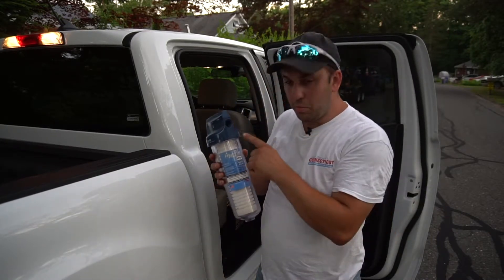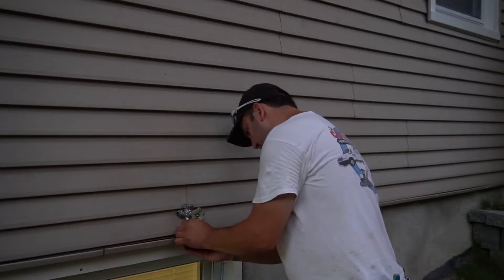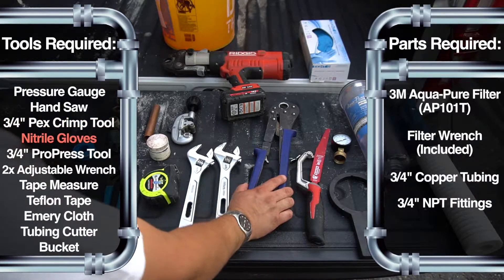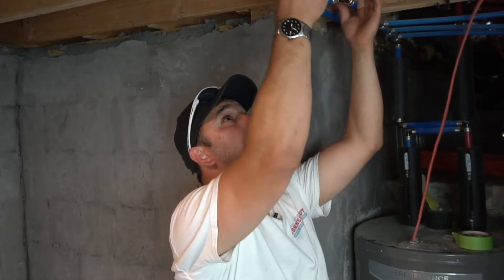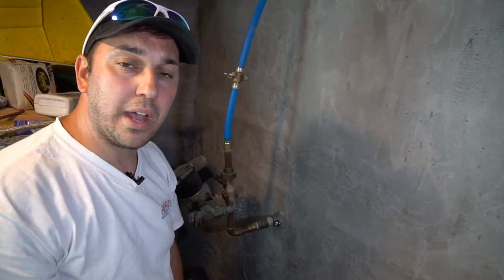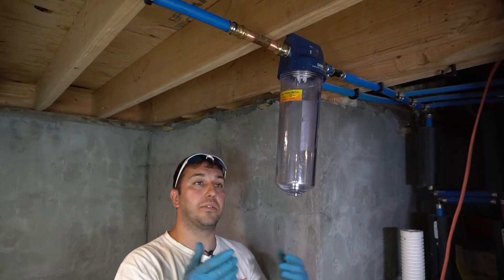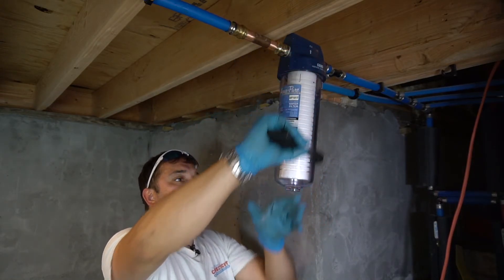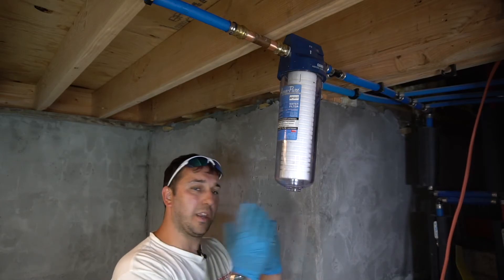WHOLE HOUSE WATER FILTER INSTALLATION! Aqua-Pure AP101T water filter plumbing tutorial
Installation Video 1: Installing an Aqua-Pure AP101T Whole House Filter

In this video we will show you how to install your own whole house water filter. This filter in specific is an Aqua-Pure AP101T.

This channel goes over plumbing fundamentals for entry level plumbers and those who wish to save money doing their plumbing repairs themselves.